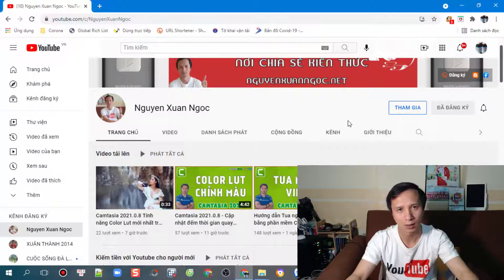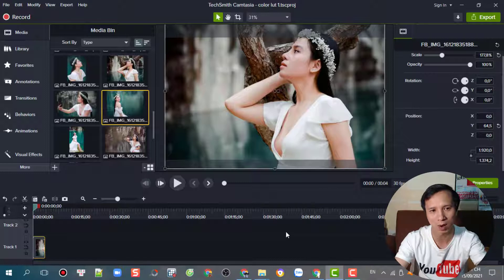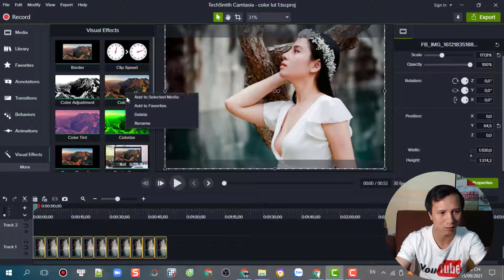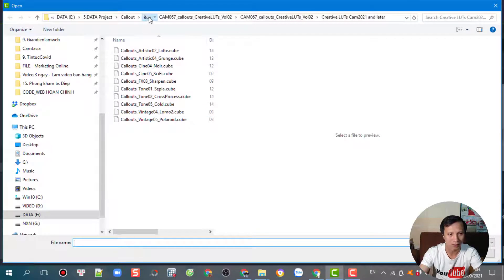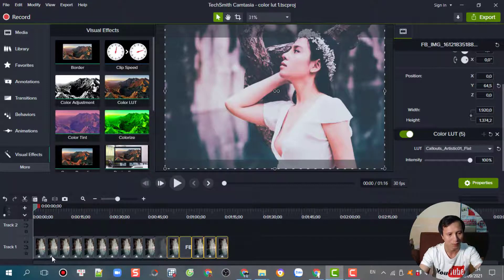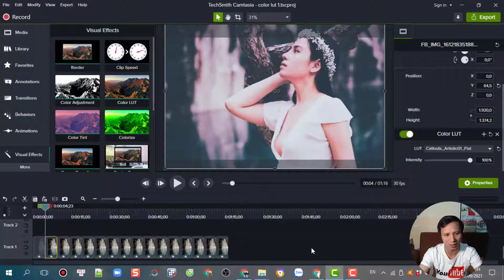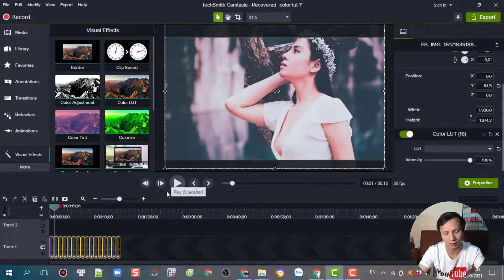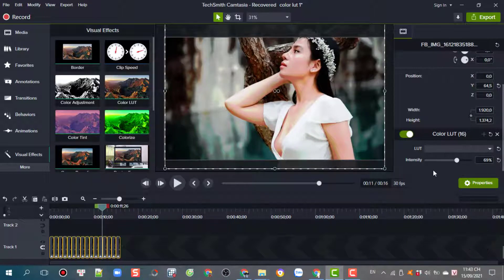Camtasia 2021 - Cách phủ màu cho Video, Hình ảnh bằng Color LUT | Quà tặng tham gia kênh Youtube.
Tiếp tục với chủ đề phủ màu cho video hoặc hình ảnh, video này xin giới thiệu 15 hiệu ứng màu tuyệt đẹp để sử dụng trong Color LUT của Camtasia 2021. Cách sử dụng Color LUT rất đơn giản, chỉ cần kéo thả vào đối tượng.
Như vậy là chúng ta đã có 25 hiệu ứng màu khác nhau, các bạn đã đăng ký làm thành viên tháng của kênh Youtube thì liên hệ với mình để nhận miễn phí nhé. Các bạn nào không đăng ký thành viên mà muốn sở hữu thì inbox facebook để mua.
👉 Tác giả: Nguyễn Xuân Ngọc
► Donate ủng hộ để Kênh có kinh Phí duy trì và Phát Triển
     Vietcombank: 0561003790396 - Chủ TK Nguyễn Xuân Ngọc
Cảm ơn các Bạn